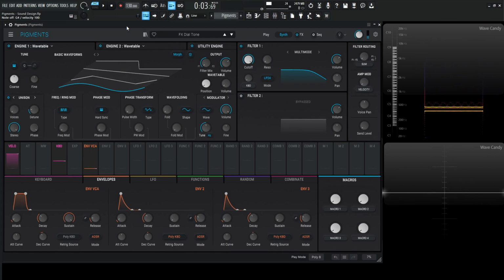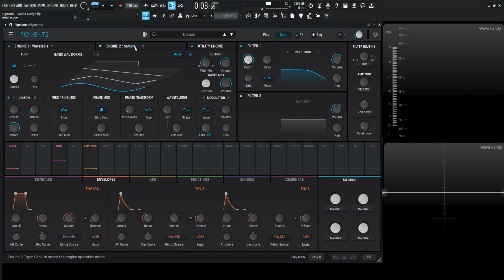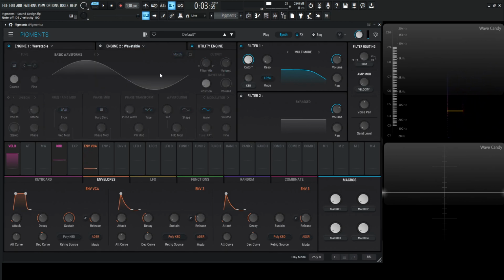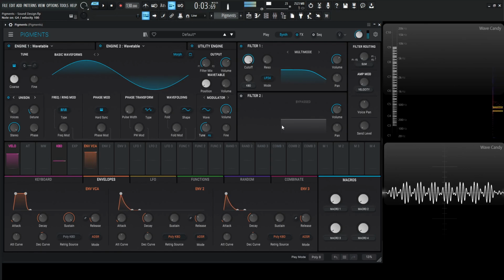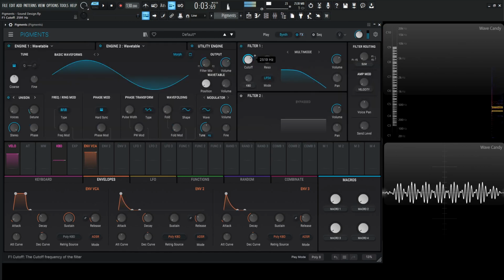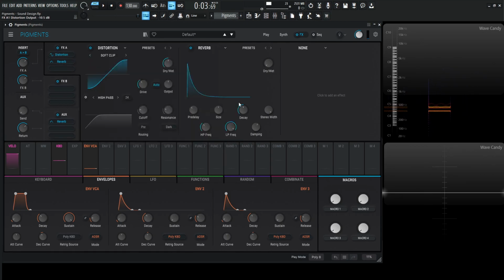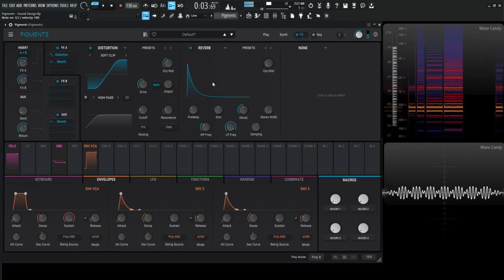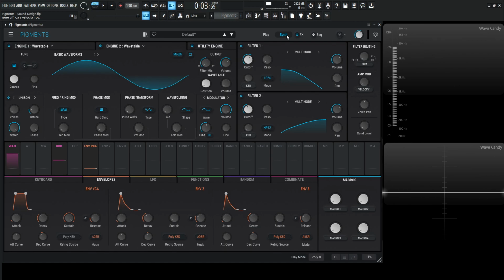How to make a dial tone in Pigments 4 tutorial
Today we're in Pigments 4 and I teach you how to make a US dial tone sound.
Here is the formula for the touch tones, they are all a mix of 2 sine waves at equal amplitude.
1= 697Hz & 1209Hz
2= 697Hz & 1336Hz
3= 697Hz & 1477Hz
4=770Hz & 1209Hz
5=770Hz & 1336Hz
6=770Hz & 1477Hz
7=852Hz & 1209Hz
8=852Hz & 1336Hz
9=852Hz & 1477Hz
*=941Hz & 1209Hz
0=941Hz & 1336Hz
#=941Hz & 1477Hz

Dial Tone = 350Hz & 440Hz

Have fun!!

My favorite vst plugins:
Synths:
Arturia Pigments 4

Effects:
Arturia FX Collection 4